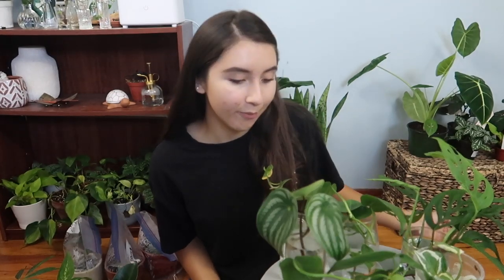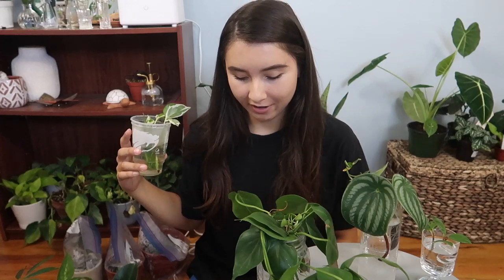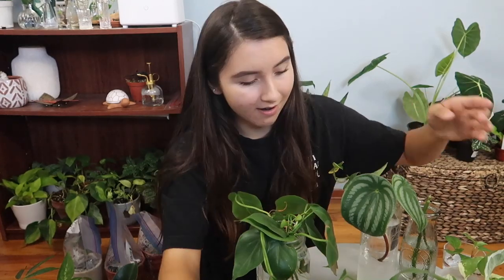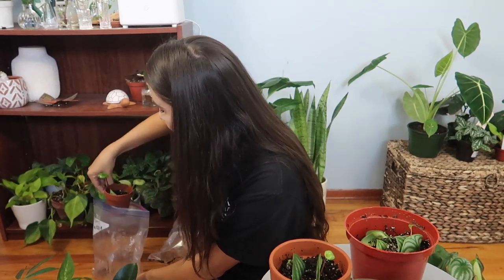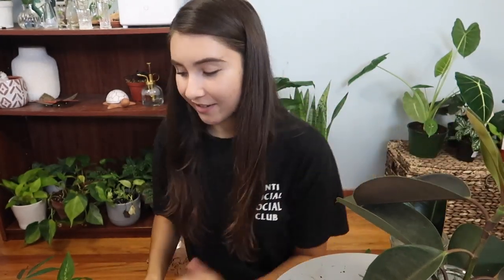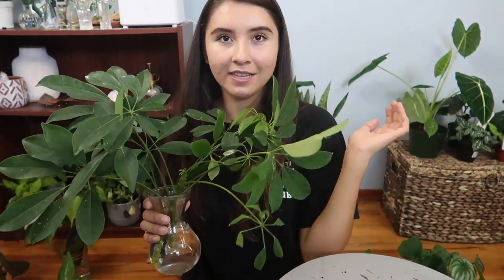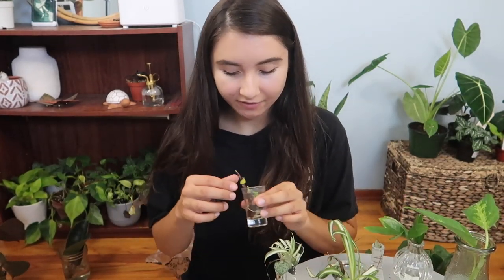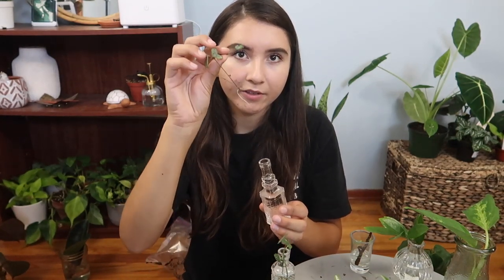All My Houseplant Propagations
These are All The Plants  i Have Propagated Since i got into Houseplants and been Buying them Nonstop on Etsy and Nurseries all around me This Year

iMovie: Used For ALL Video Edits

Affinity Photo: Used for ALL Thumbnails